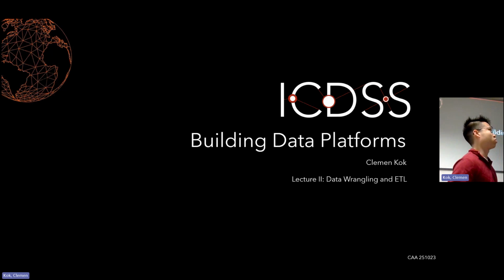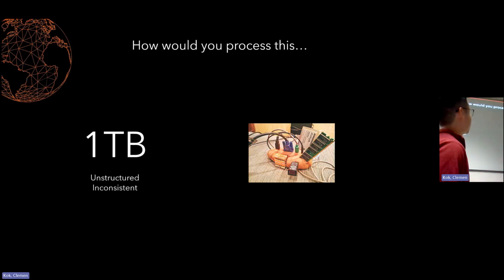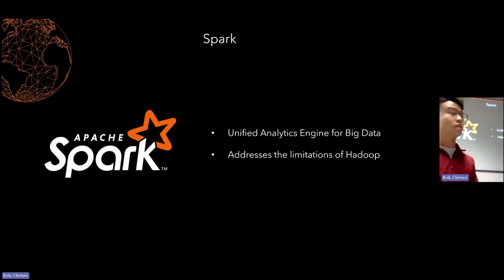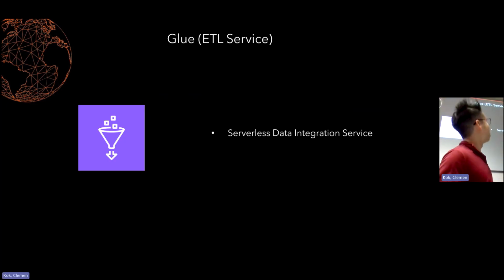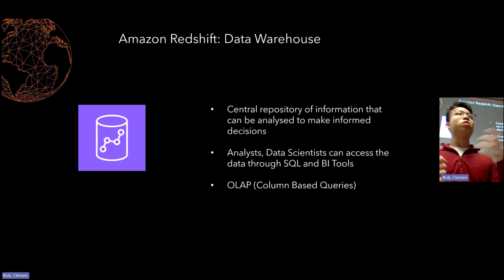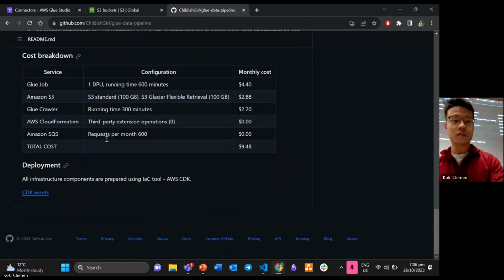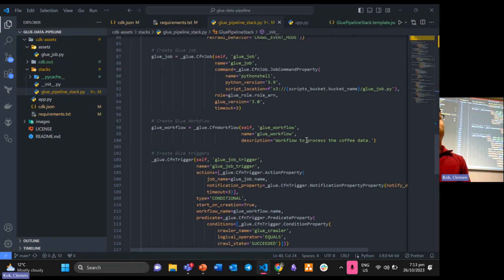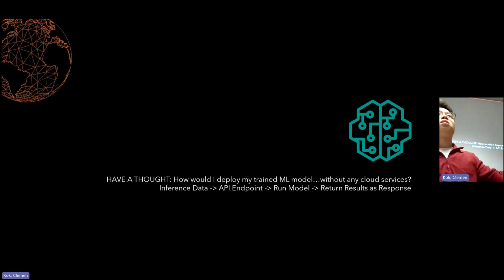Building Data Platforms 2 - Data Wrangling and ETL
Lecture 2 from the Building Data Platforms series. The series is delivered by our Head of Interdisciplinary Modelling, Clemen. This sessions was conducted on 26 Oct 2023, in Huxley 139.

To stay up to date with our events, follow our Instagram (@icdatasoc)!